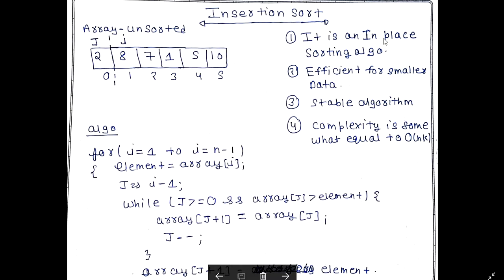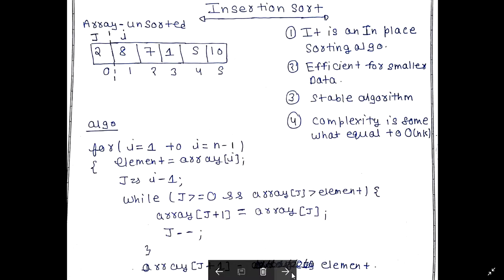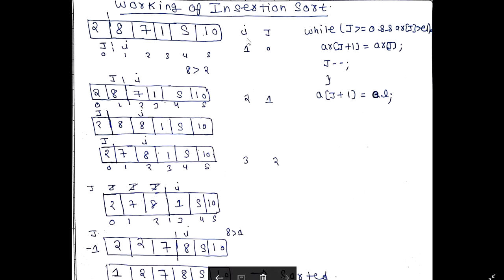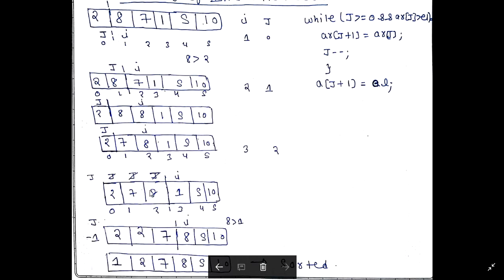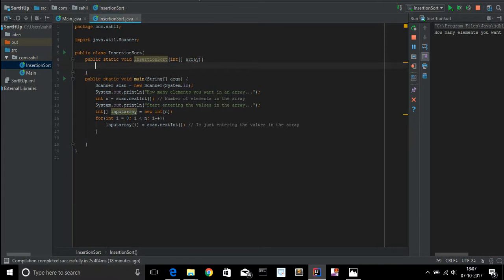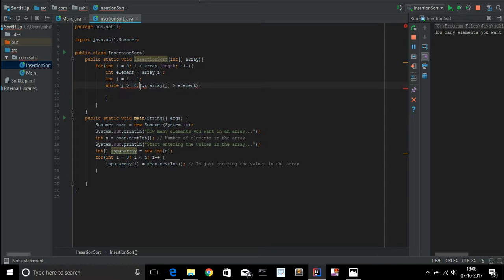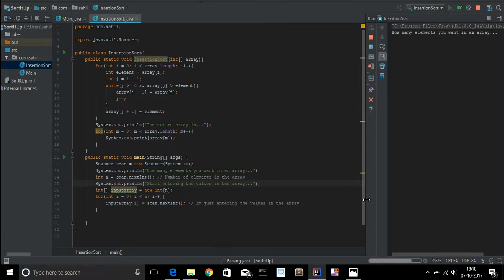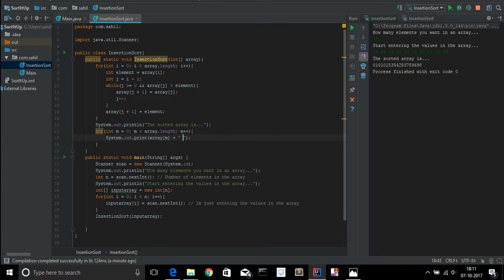Insertion Sort in JAVA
In this video I tried to explain what is insertion sort. Next video will be on Counting sort.